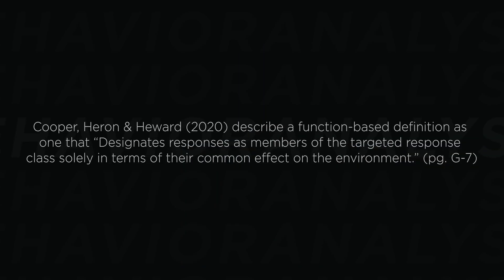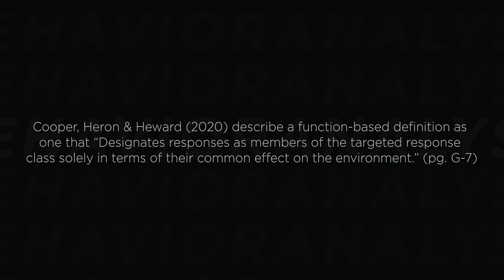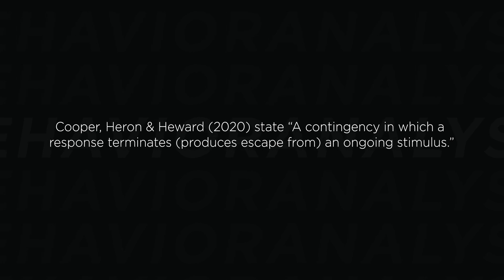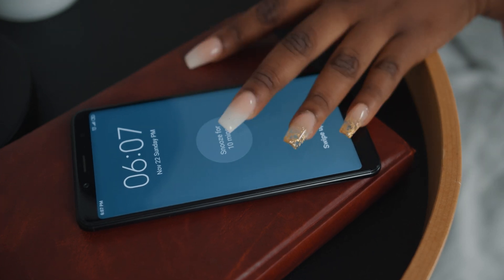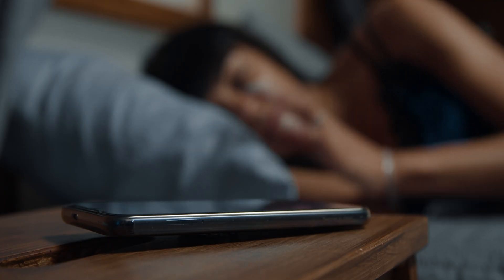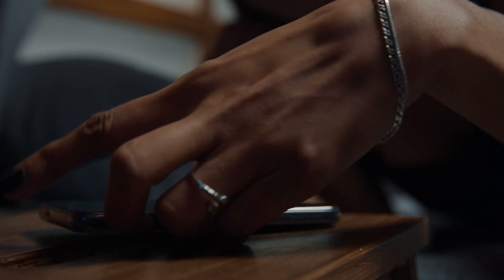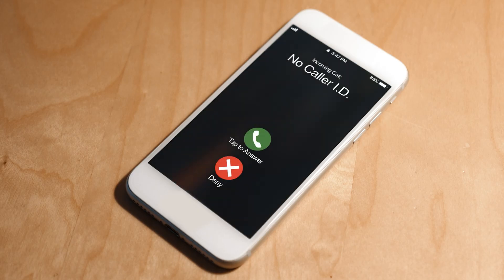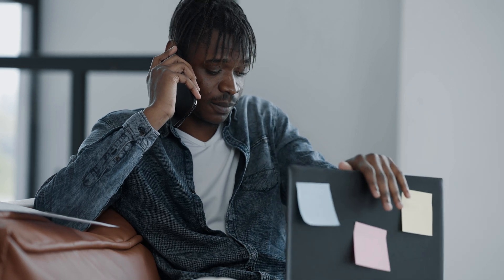Escape Maintained Behavior EXPLAINED!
The function of behavior explains why we do what we do. Today's video explores an application of function called "escape maintained" behavior. Learn about it more, and how sticking to the basics of the definition are often more useful!

Applied Behavior Analysis 3rd Edition

Special Thanks: Patrons for supporting this channel! :)